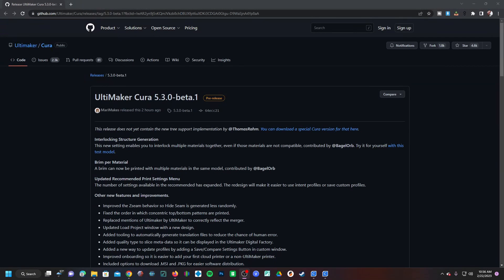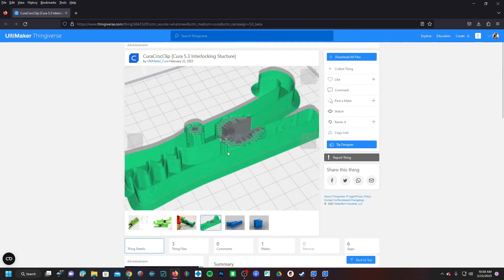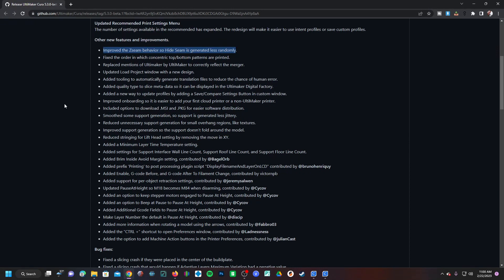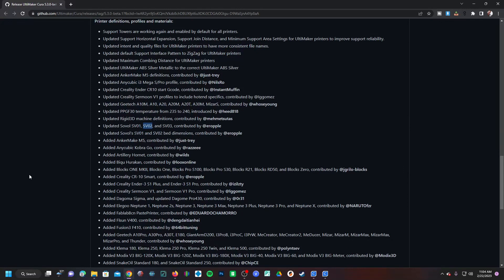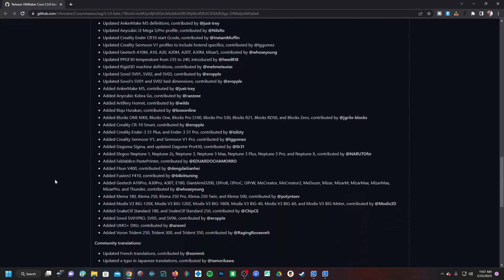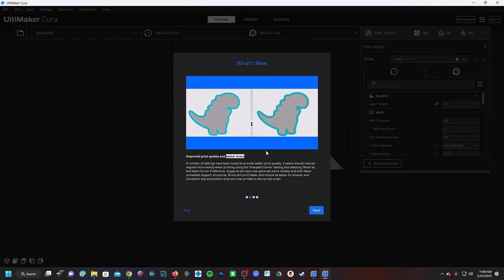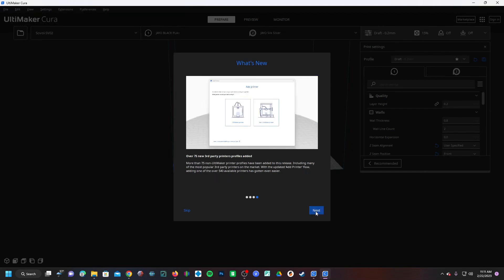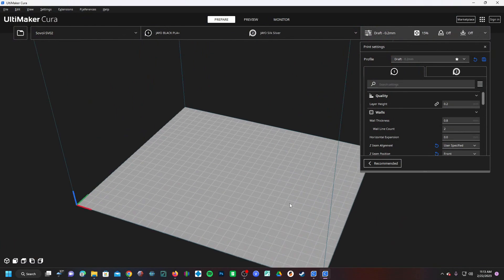Ultimaker CURA 5.3 has dropped, and it's LOADED with Updates, and Bug Fixes. Let's check it out!